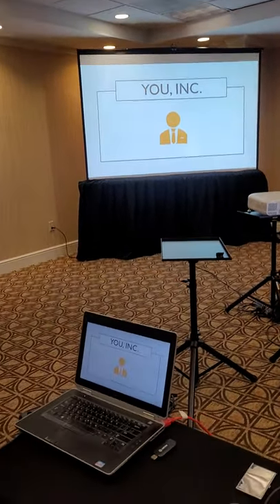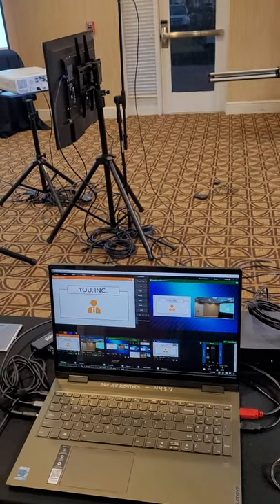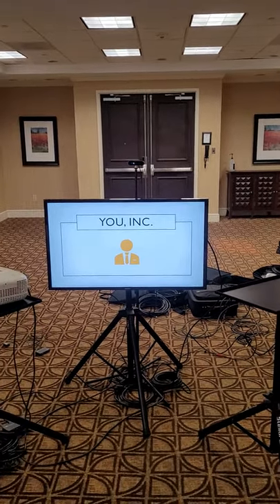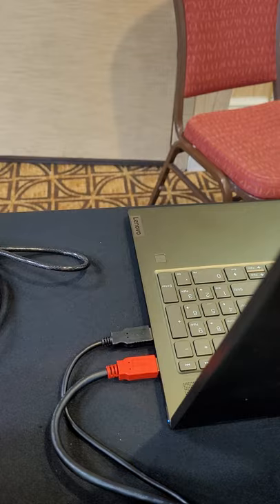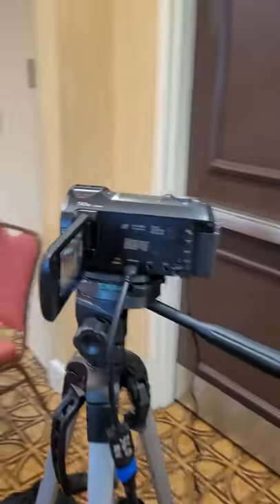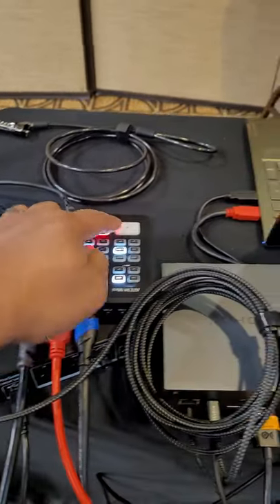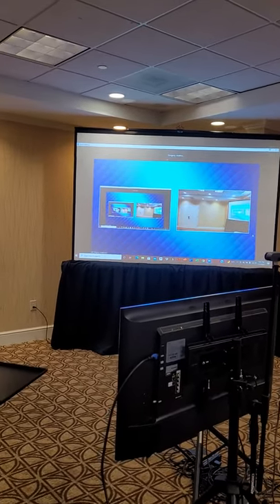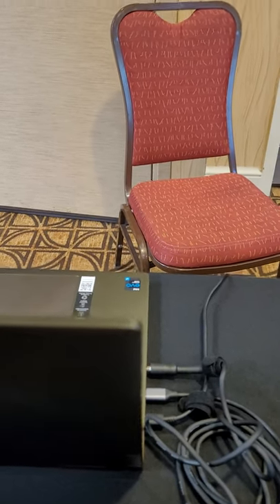How To Setup A Hybrid Meeting Audio Visual Tips ("Fly on Wall" Virtual Attendees)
This video shares some AV tips for executing a hybrid meeting with in-room and virtual attendees. This is recommended for conferences and workshops.